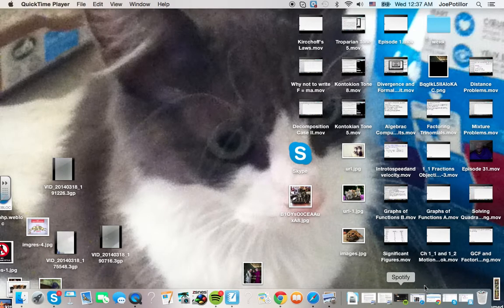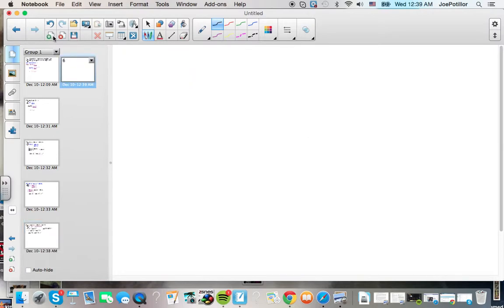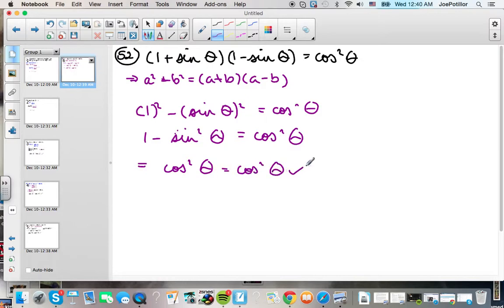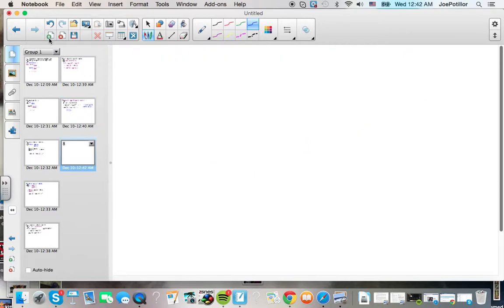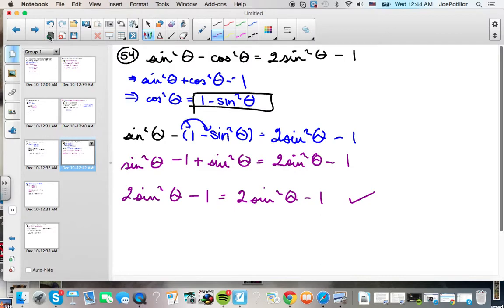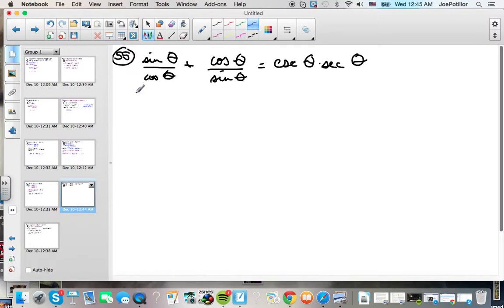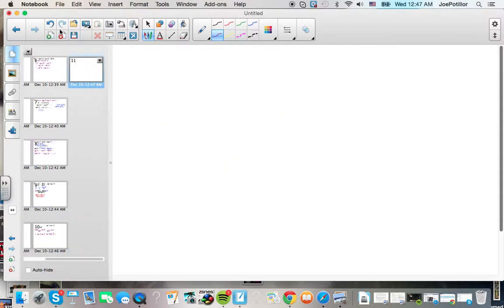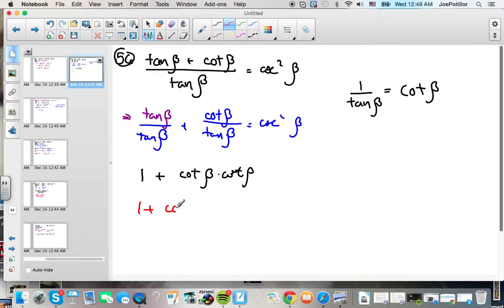Sect 4.3 Problems 51 56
Problems from Larson's pre-calculus text 6th edition.